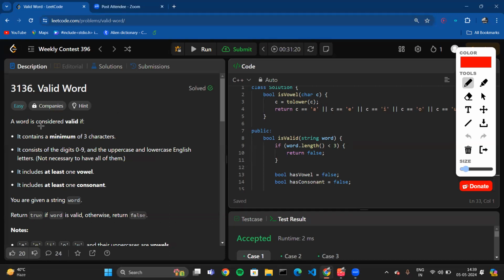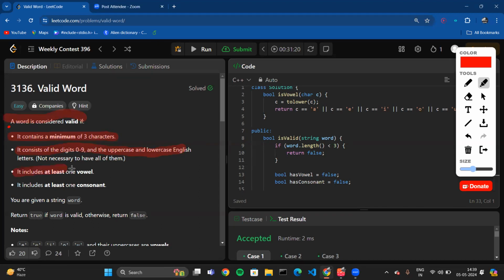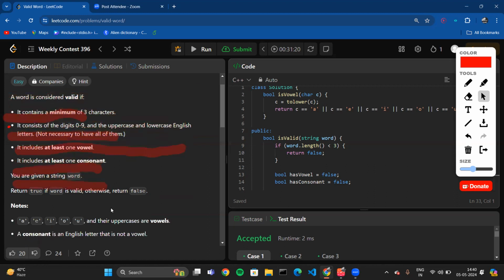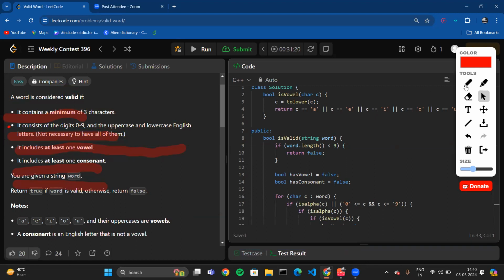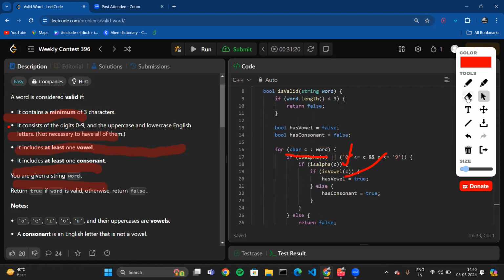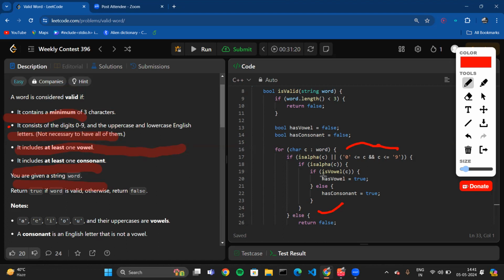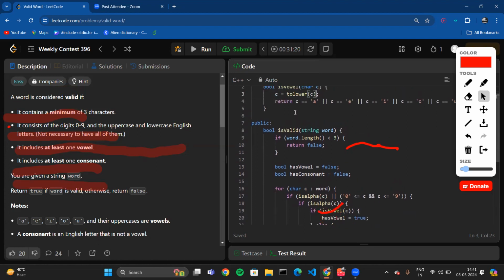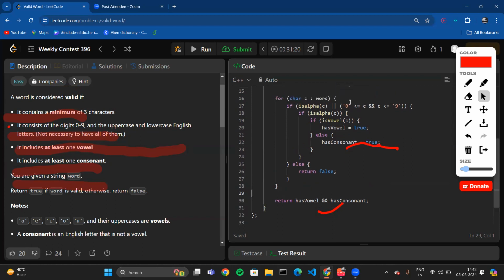DECODE DSA LEVELUP CONTESTSOL leetcode challenge LC3136.Valid Word